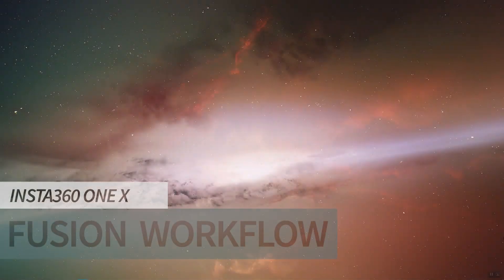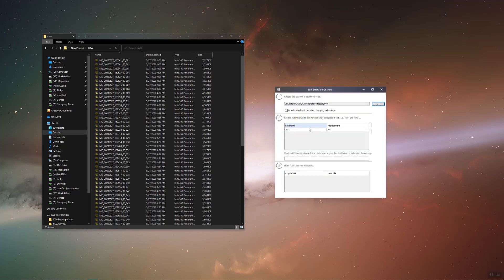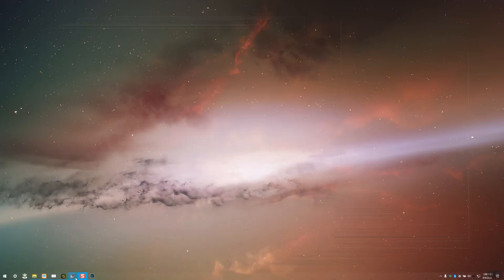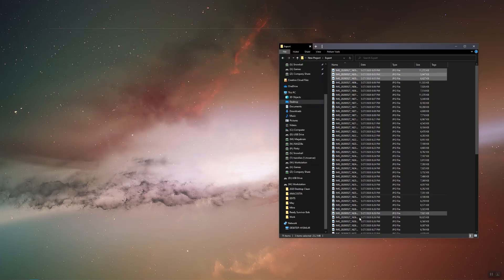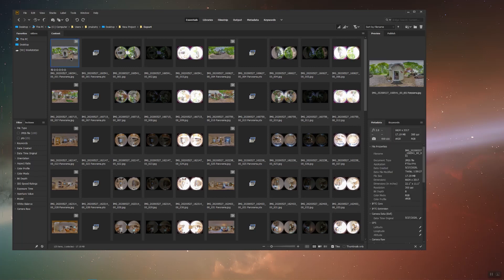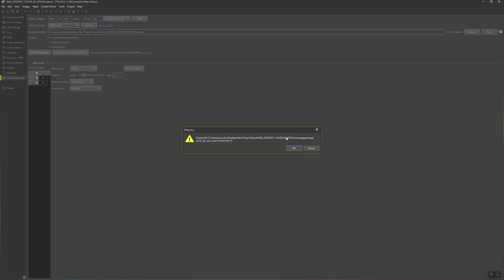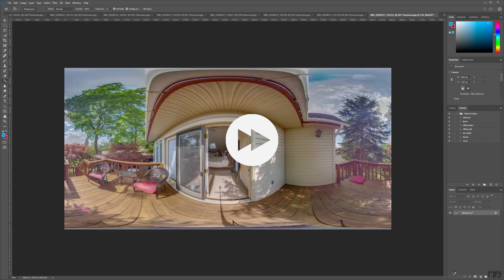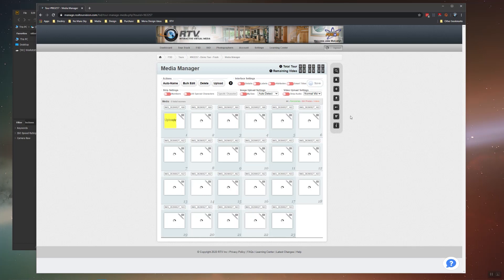How to Make Walkthrough Virtual Tours with an Insta360 ONE X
If you're looking to make a virtual tour and have an Insta360 ONE X camera, you're in luck.  It's one of the better 360 cameras on the market for the price range. Best of all it's fast and easy to use too!

If you already have an RTV account to put your images in when you're done, even better.  Those of you that don't you can easily set up a free virtual tour software account Since 1999 RTV has been the professional photographer's choice for virtual tour software, photography scheduling, image delivery, property sites, and real estate virtual tours.

Let's get started! This is a workflow tutorial for processing 360 images from an Insta360 ONE X camera and creating a full walkthrough style virtual tour using RTV's Fusion virtual tour software.